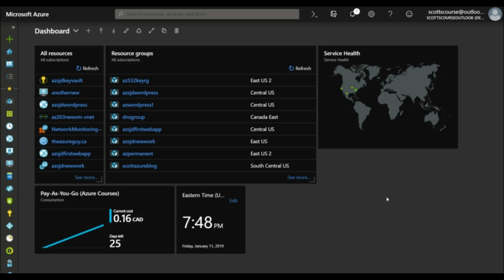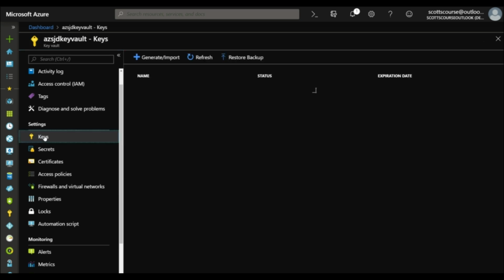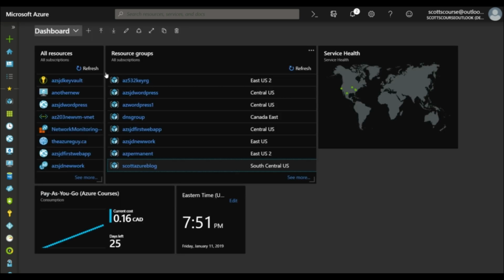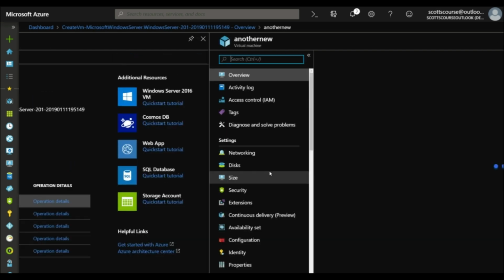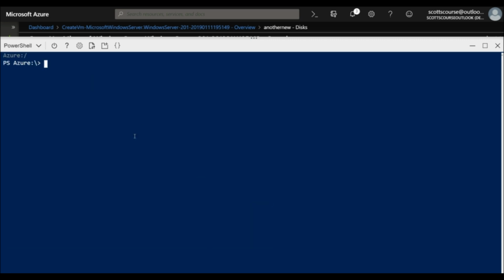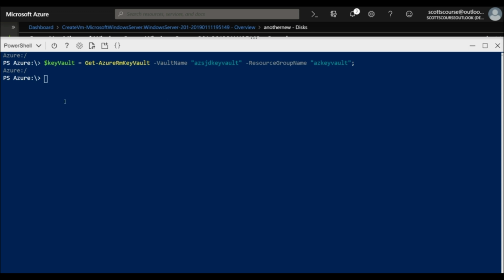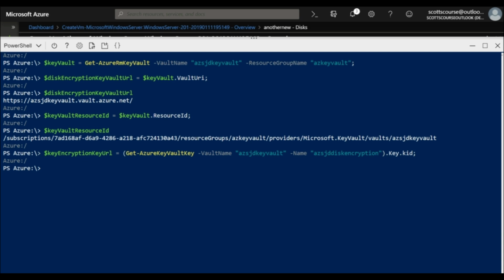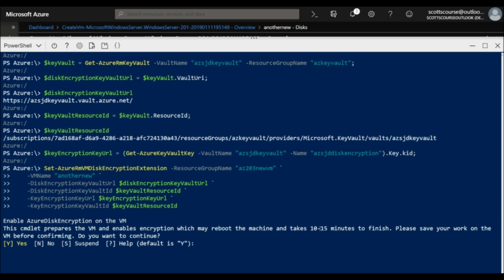How to Encrypt Azure Virtual Machines 🔐 | Secure Your Cloud the Right Way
Want to protect your virtual machines in Azure? 🔒
In this tutorial, learn how to enable disk encryption on Azure VMs using Azure Disk Encryption (ADE) and Key Vault for maximum data security.

✅ What You’ll Learn:

What is Azure Disk Encryption (ADE)?

How to encrypt Windows & Linux VMs

Using Azure Key Vault for encryption key management

Step-by-step encryption setup

Best practices for compliance and security

Whether you're in IT, cybersecurity, or cloud infrastructure, securing your Azure VMs is essential—and this video shows you how to do it easily and effectively.